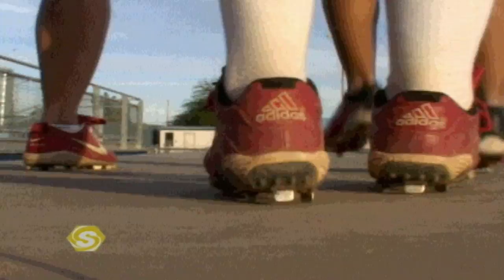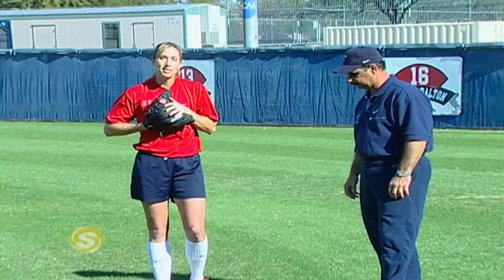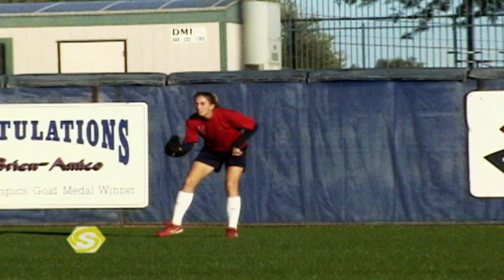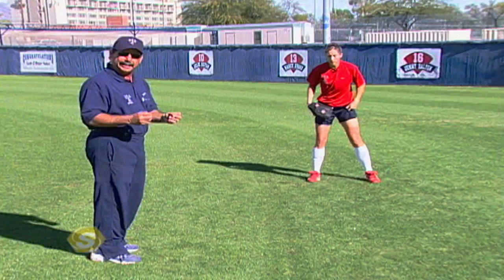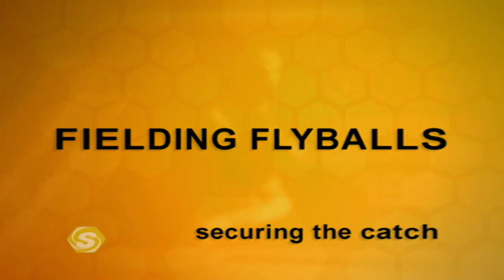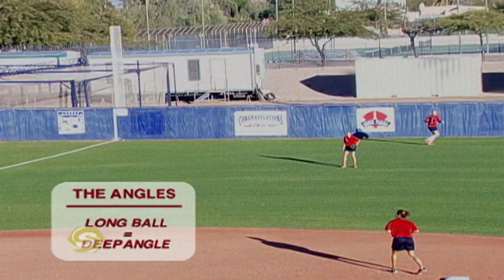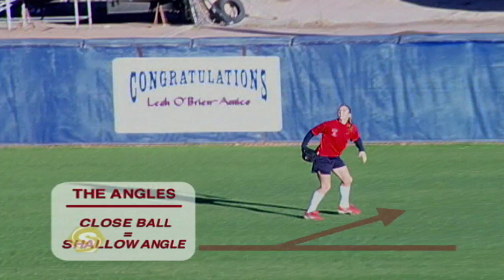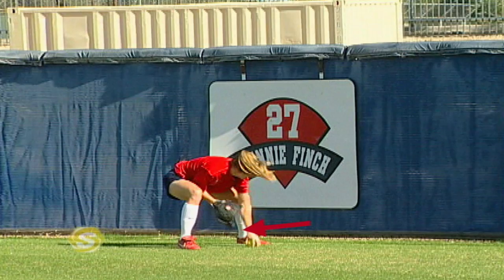Softball How to Field Fly Balls with Mike Candrea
Women's Softball Team USA coach Mike Candrea and Amanda Freed give some tips on fielding fly balls.  SportskoolPlus is the number one video channel dedicated to fitness, yoga, exercise, sports instruction and coaching. Whether you are into extreme sports, team sports, endurance sports, weight loss or just getting in shape, SportskoolPlus has video instruction and training featuring Olympic athletes, X-game stars, and world famous coaches and athletic trainers. Whether you are looking for a complete yoga session, workout tips, or cardio workouts - SportskoolPlus is the ultimate personal trainer.